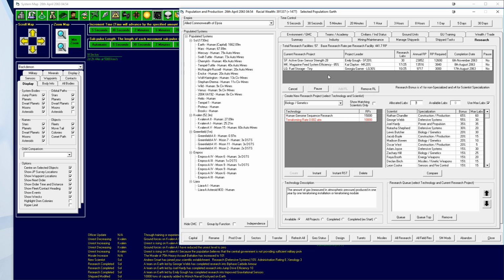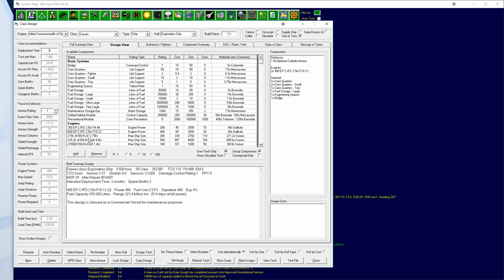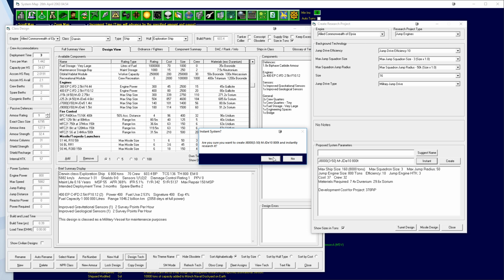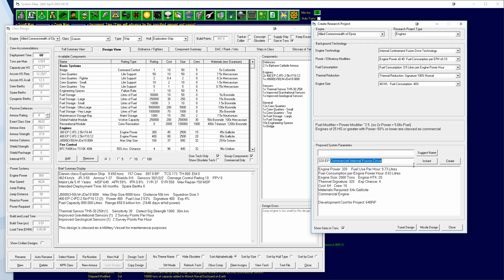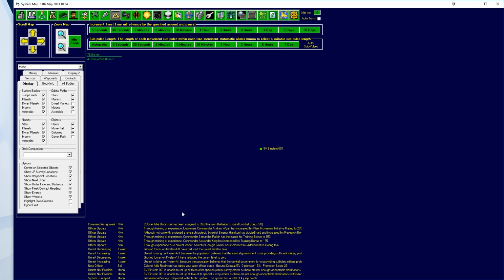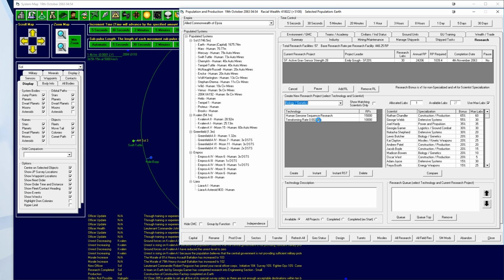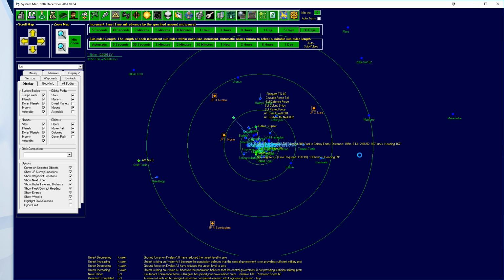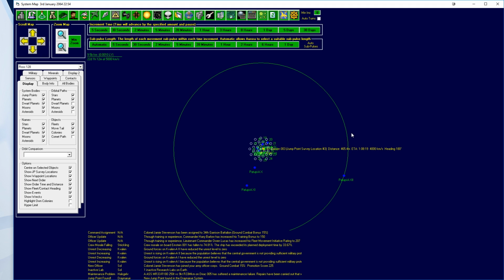AURORA 4X | Exploration Ship Part 29 - Aurora 4x Let's Play Tutorial Gameplay